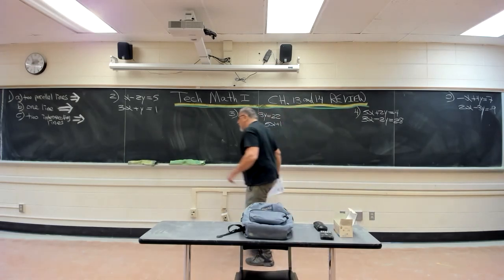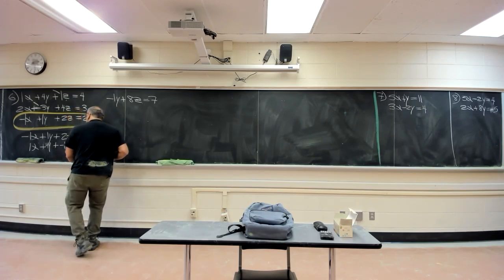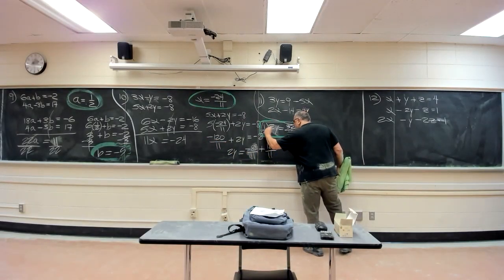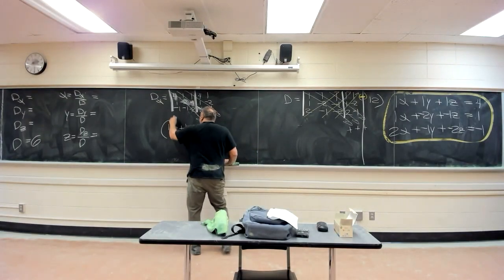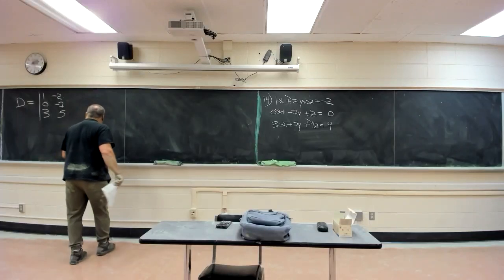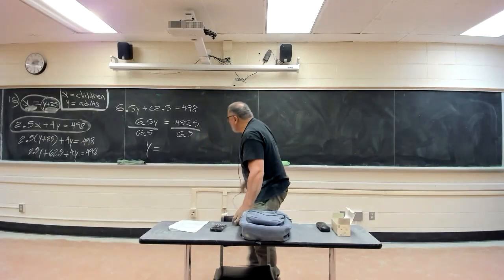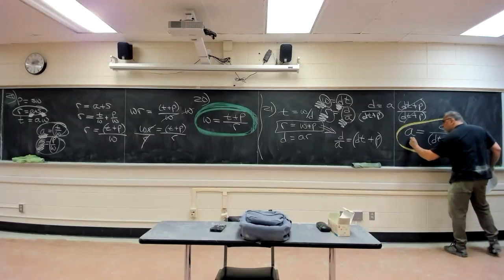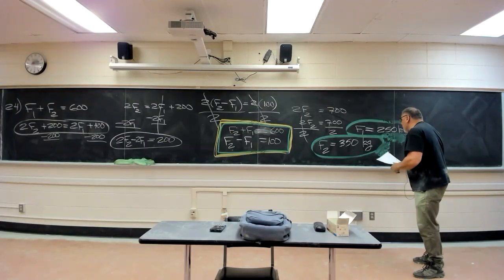Tech Math I Ch 13 and 14 Review